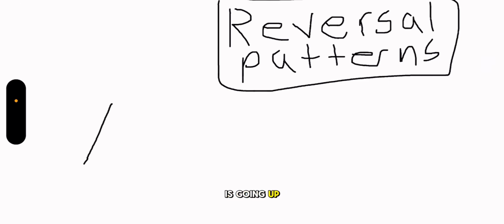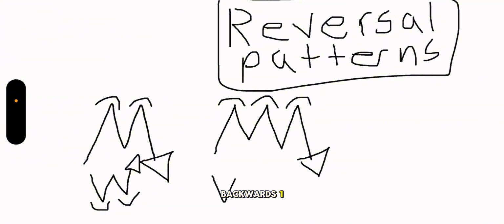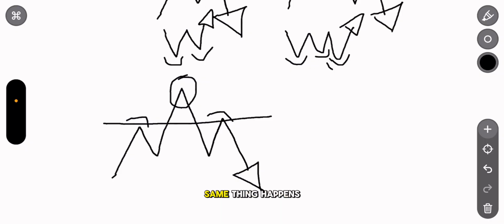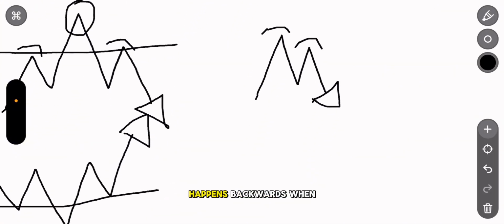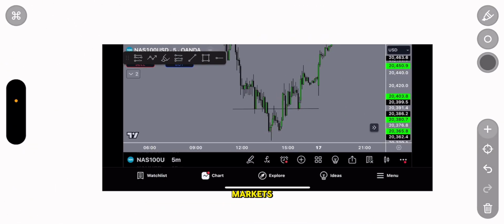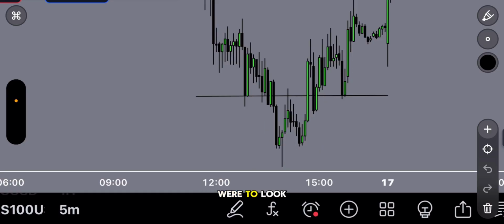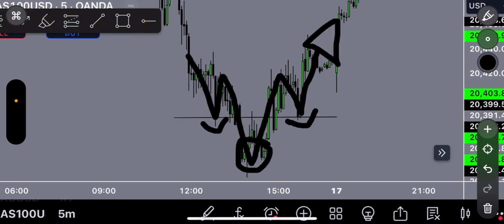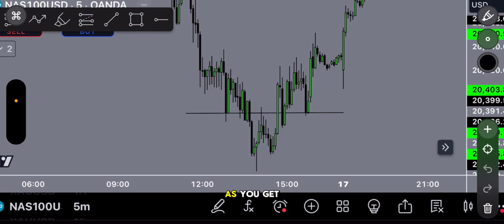Reversal patterns (STAGE1) VID-15